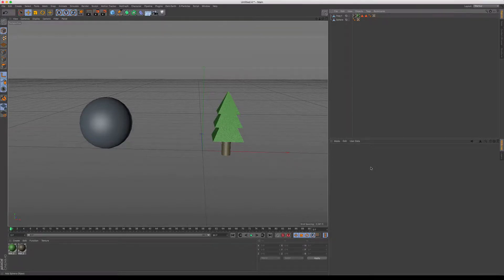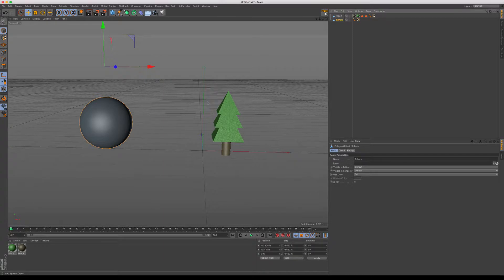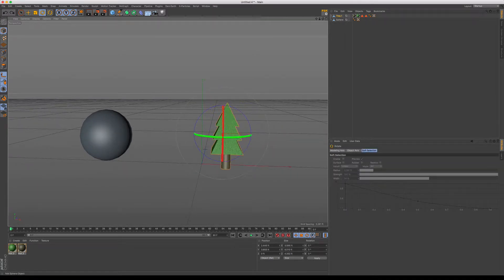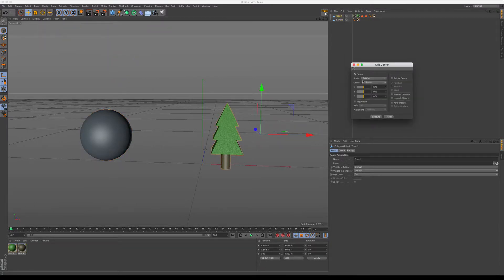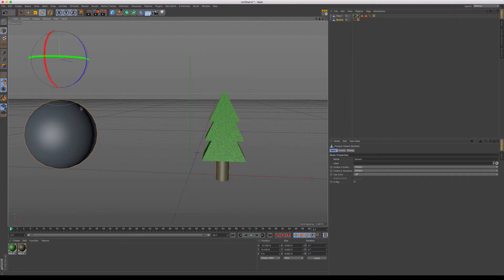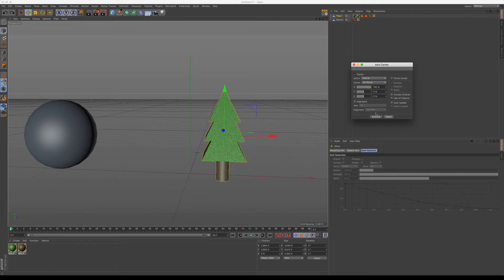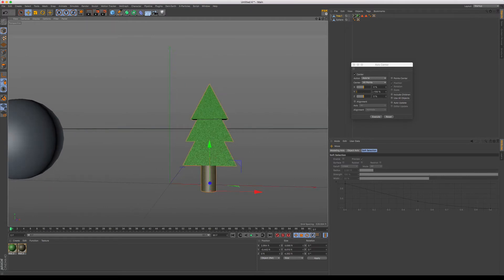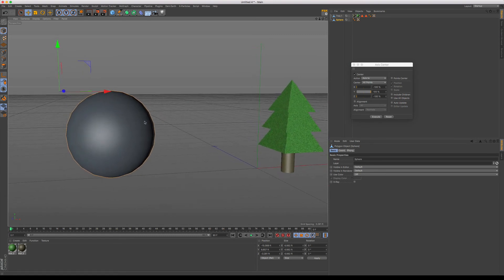How to quickly and easily fix the axis center in Cinema 4D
Do you sometimes struggle getting the axis center where you want in Cinema 4D? Working with a cloner or particle emitter in a complex model and having issues? This simple tip will show you how to fix the axis center with a couple clicks of your mouse so you can more efficiently work in Cinema 4D.